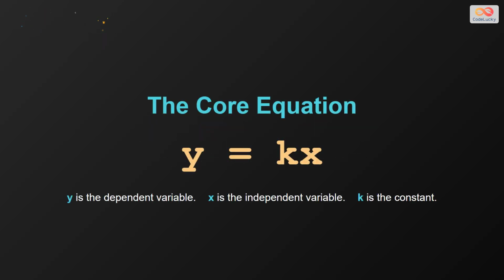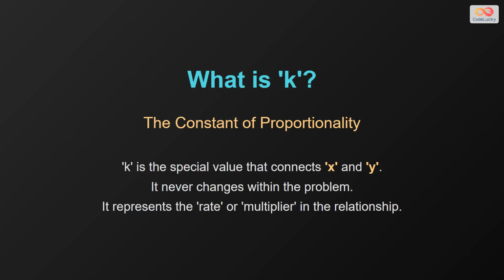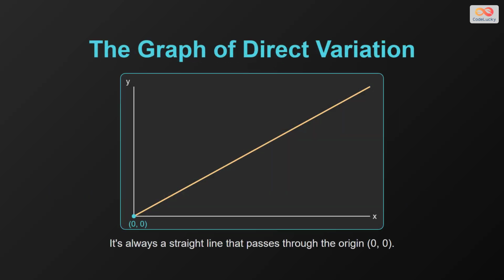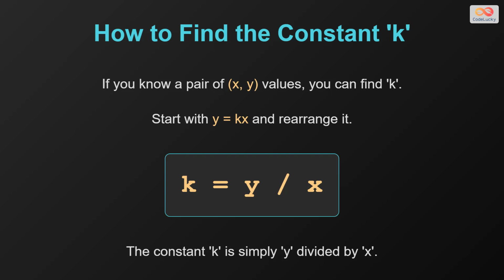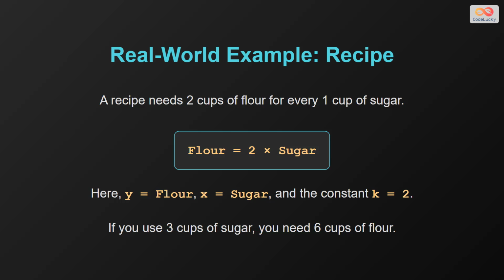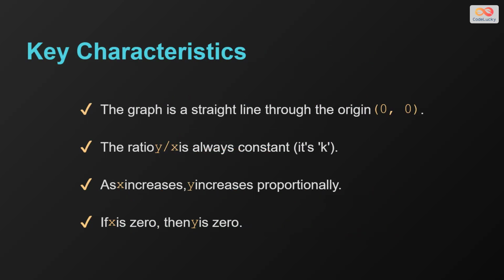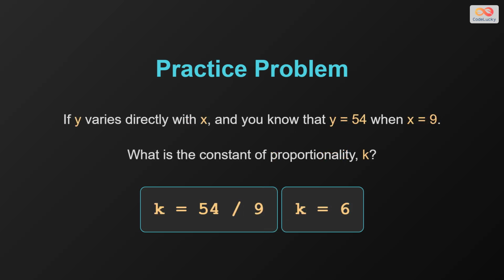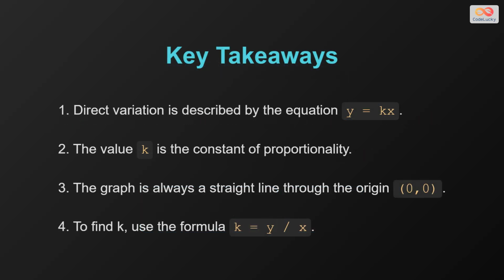Direct Variation Explained: Understanding the y = kx Formula in Algebra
Unlock the secrets of direct variation with this easy-to-follow algebra tutorial! 📚 Have you ever wondered how some things are proportionally related? That's direct variation, and it's all based on the simple formula y = kx.

In this comprehensive guide, we break down everything you need to know about direct variation for beginners. We'll explain what the 'y', 'x', and 'k' variables represent, with 'k' being the crucial 'constant of proportionality'. You'll learn how to find this constant and use it to solve problems. We will explore real-world examples, like calculating your earnings based on an hourly wage or figuring out recipe ingredients, to show you how direct variation is used in everyday life. 📈

We also visualize the concept by showing you that the graph of a direct variation is always a straight line that passes through the origin (0,0). By the end of this video, you'll be able to confidently identify, understand, and solve direct variation problems. Perfect for students just starting with algebra or anyone needing a quick refresher!

Chapters:
00:00 - Direct Variation
00:12 - The Core Equation
00:33 - What is 'k'?
00:51 - Real-World Example: Earnings
01:17 - The Graph of Direct Variation
01:33 - How to Find the Constant 'k'
01:52 - Real-World Example: Recipe
02:20 - Key Characteristics
02:43 - Practice Problem
03:02 - Practice Problem
03:22 - Key Takeaways
03:50 - Outro